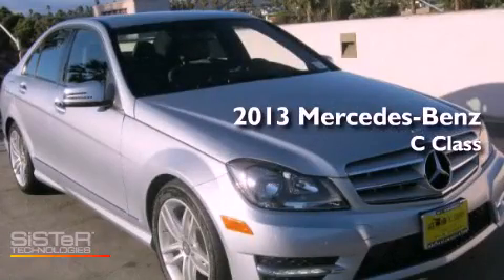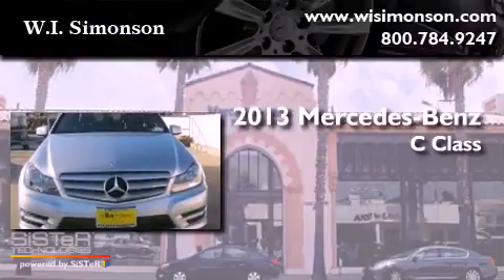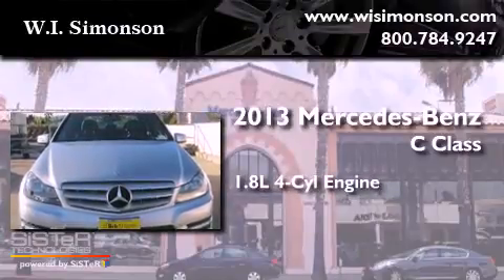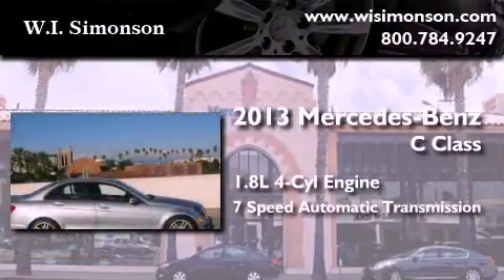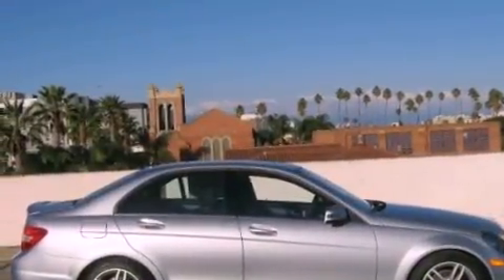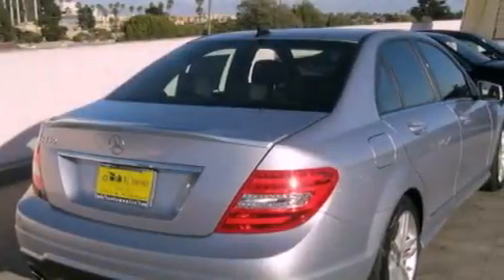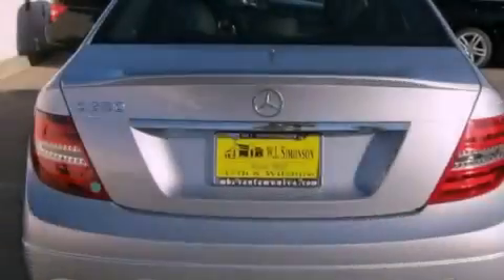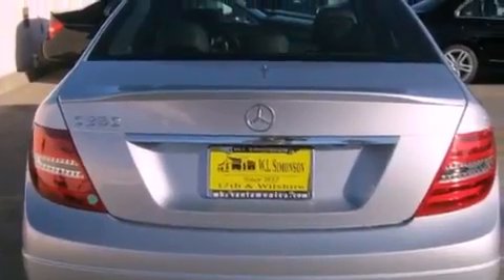2013 Mercedes-Benz C Class Santa Monica CA 90403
Year : 2013
 Make : Mercedes-Benz
 Model : C Class
 Engine : 1.8L I-4 cyl
 Trans . : 7-Speed Automatic
 Exterior : Diamond Silver Metallic
 Miles : 9
 Interior : Black
 W.I. Simonson
 2013 Mercedes-Benz C Class Santa Monica CA